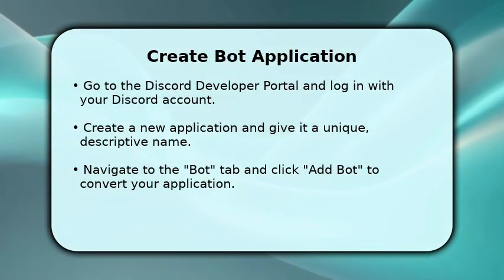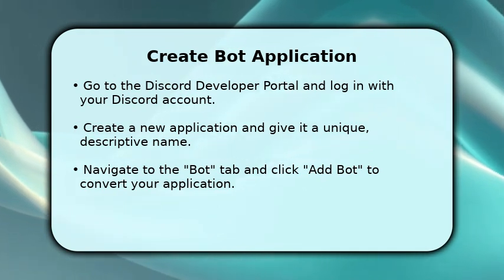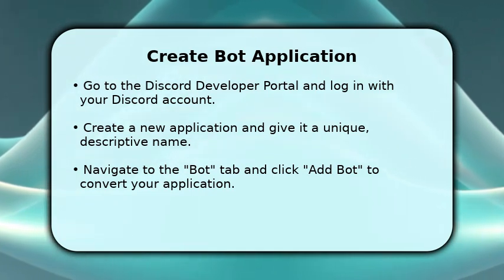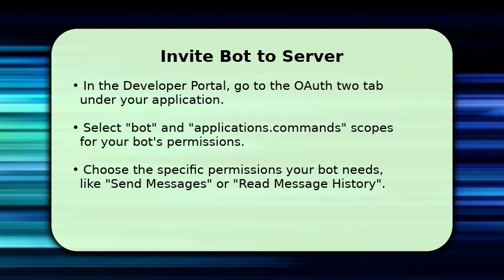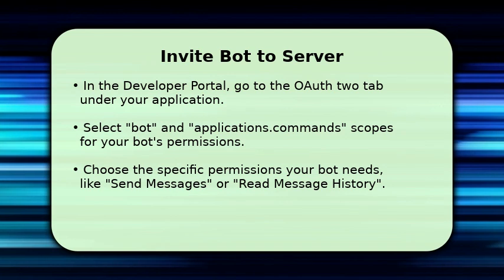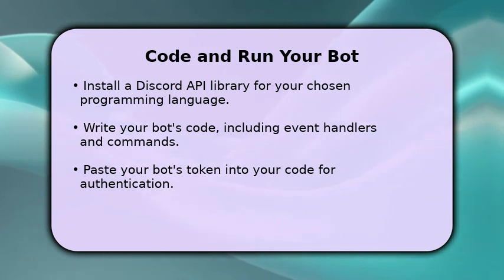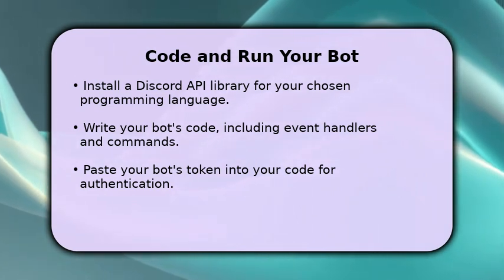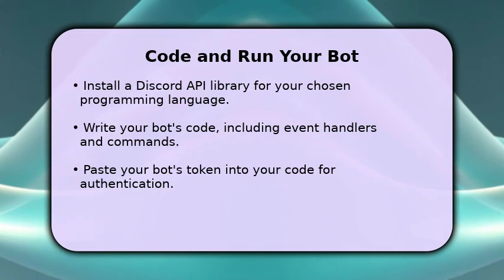How to Setup a Discord Bot (Only Way)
▸ In this video, we will cover the step-by-step process of setting up a Discord bot. From creating an account on the Discord Developer Portal to writing and deploying your first bot code, we'll take you through every detail. Whether you're new to programming or just looking for a simple guide, this tutorial is perfect for anyone who wants to create their own Discord bot.

discord bot setup, how to make a discord bot, discord developer portal, discord bot coding, discord bot deployment, discord bot tutorials, discord bot programming, bot creation, discord bots